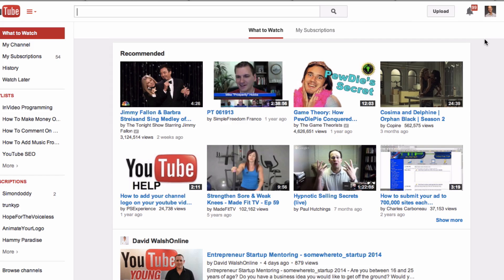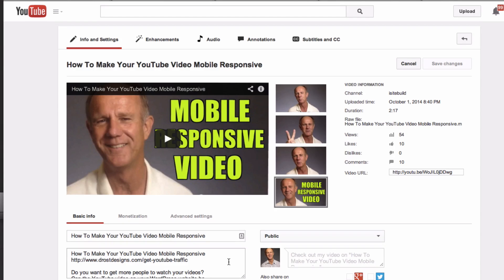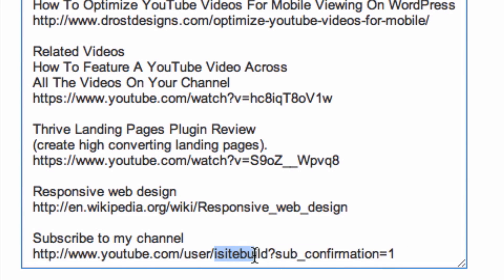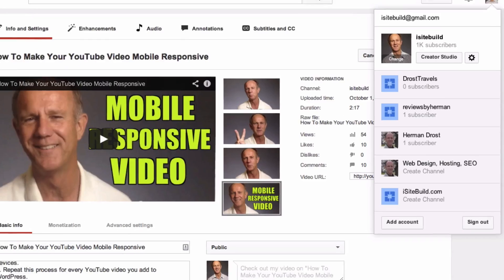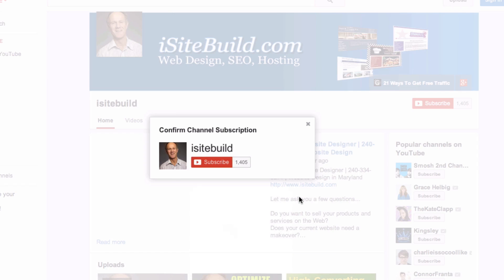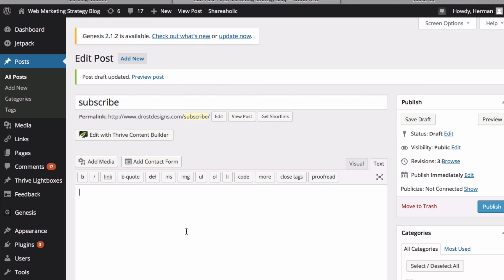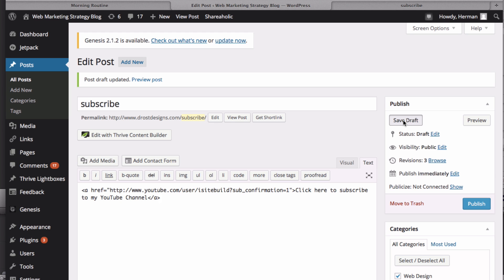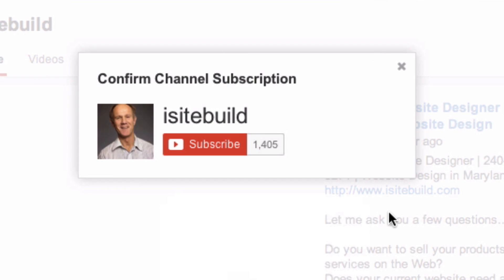How To Put A Subscribe Link On YouTube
The more subscribers you get the more views your videos will get. More views means more potential customers for your business.

You can also add the YouTube subscription link to your WordPress website or in your email messages.

link on your YouTube channel:

Log into your YouTube account
Click on your profile picture
Select the video  that you want to add the subscription link to
Click edit
Go to the description box
Then here you've got the URL
Replace "isitebuild" with your own channel name
Now let's log out of the YouTube channel to check the link
Let's go down to the description box
As you can see you've got a pop-up asking you to confirm your channel subscription

Here's how to add the YouTube subscription link  to WordPress:

You highlight that
Click link
You place your URL in the box
Click add link
Click "save draft"
Click "Preview"
You can see the pop-up box appears again
That's it!

Now you know how to quickly and easily add a YouTube subscription link in your description, add it to your website or in your email messages.